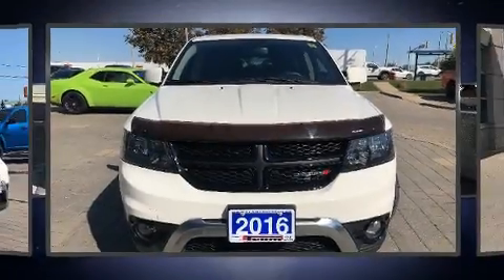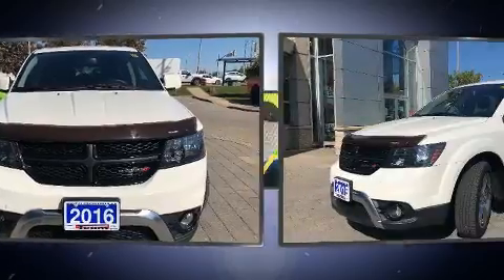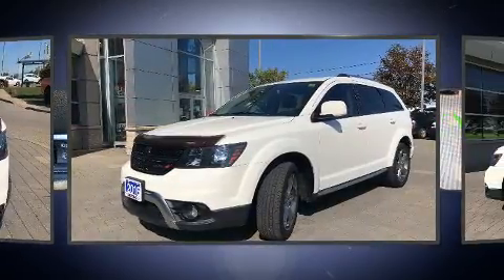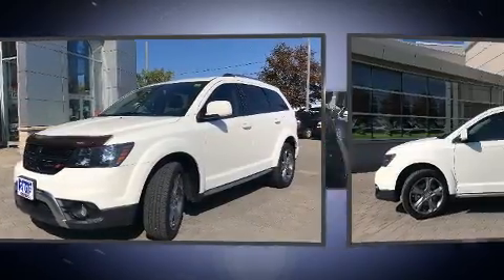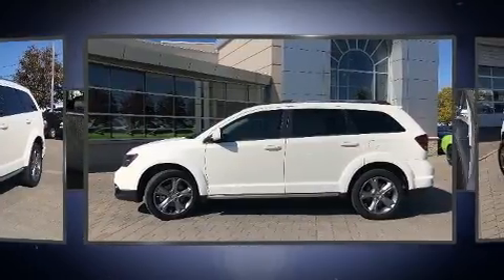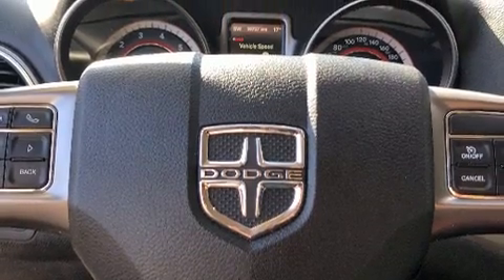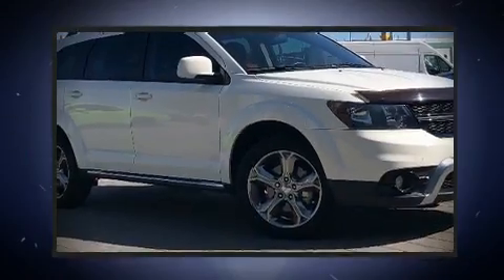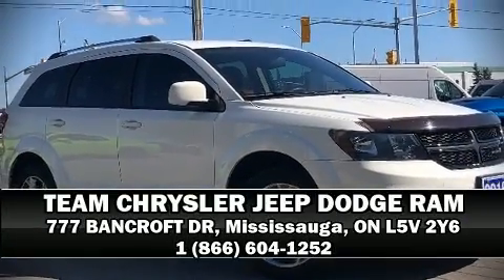2016 Dodge Journey Crossroad in Mississauga, ON L5V 2Y6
Get excited about the 2016 Dodge Journey. Under the hood you'll find a 6 cylinder engine with more than 270 horsepower, and for added security, dynamic Stability Control supplements the drivetrain. Dodge infused the interior with top shelf amenities, such as: a trip computer, fully automatic headlights, telescoping steering wheel, power door mirrors and heated door mirrors, a roof rack, rear wipers, and 1-touch window functionality. Dodge also prioritized safety and security with features such as: dual front impact airbags, head curtain airbags, traction control, anti-whiplash front head restraints, a security system, and 4 wheel disc brakes with ABS. Brake assist technology provides extra pressure when applying the brakes. Our team is professional, and we offer a no-pressure environment. We'd be happy to answer any questions that you may have. Stop in and take a test drive!